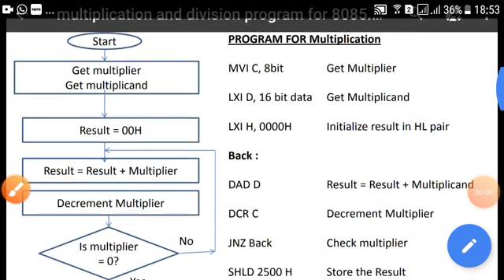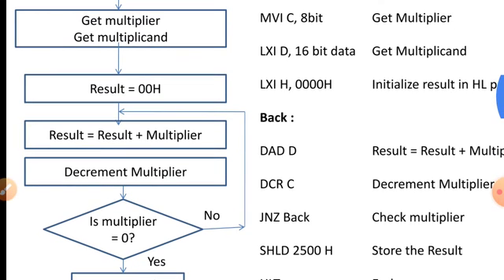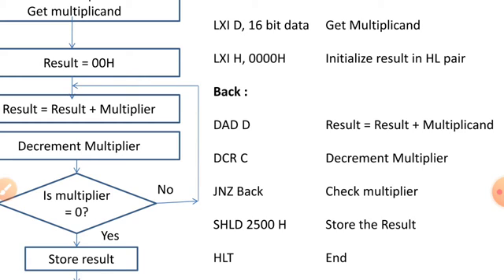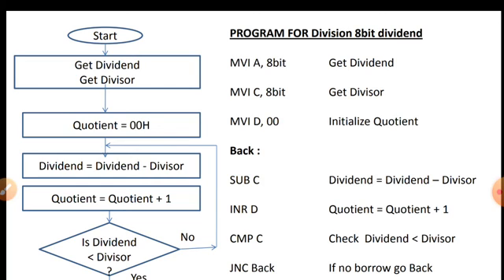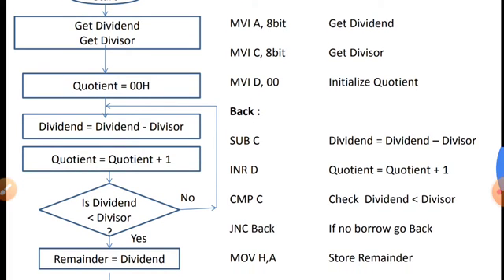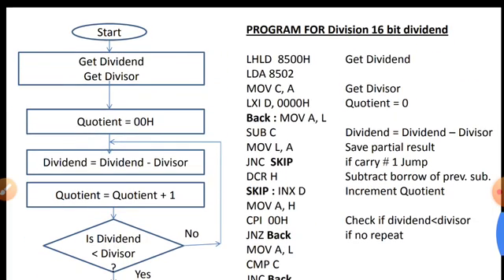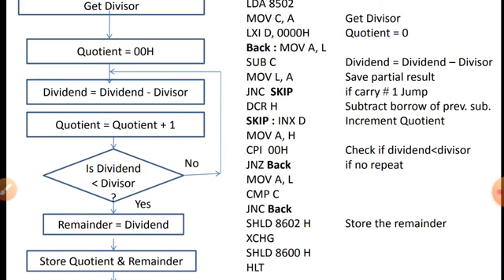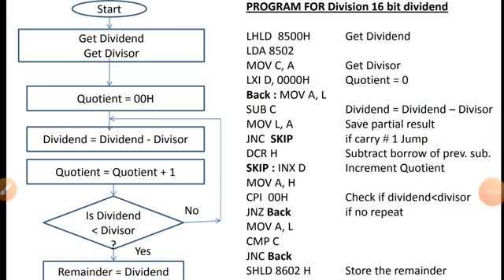multiplication and division program in 8085